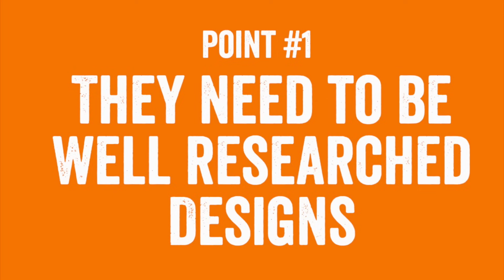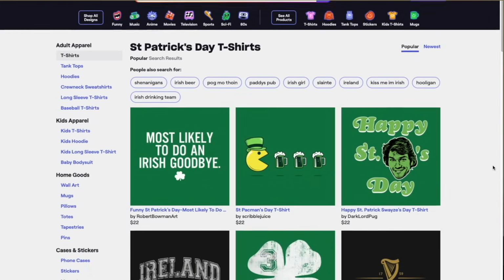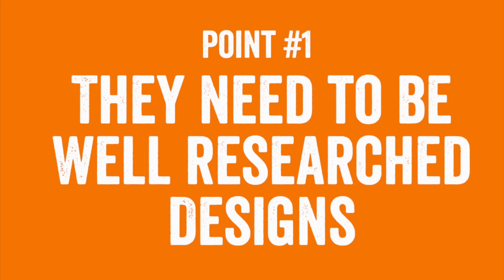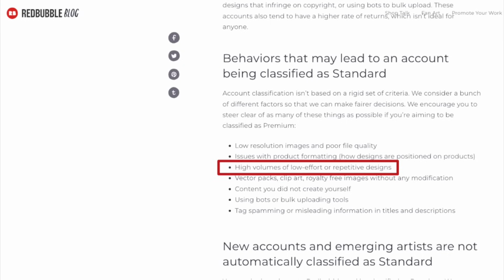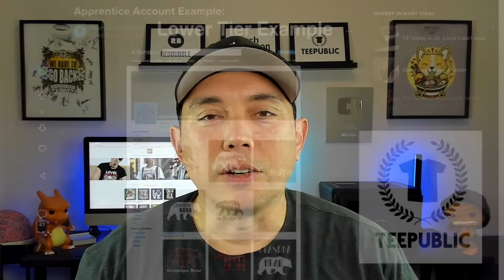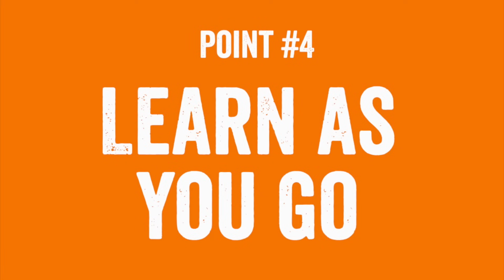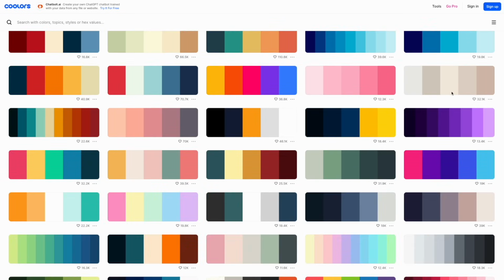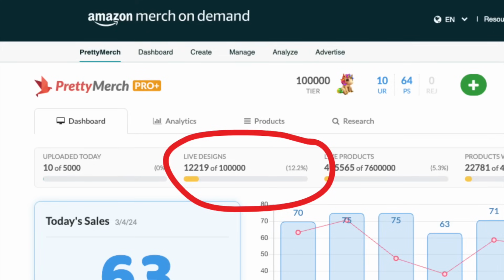The 100 Design Rule for Print on Demand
There are 5 parts or points to the 100 Design Rule and these can help improve your sales for Print on Demand. Learn what they are.